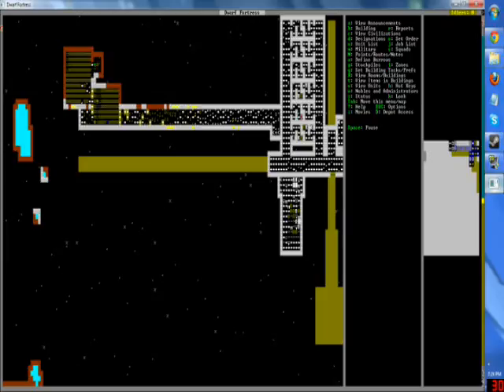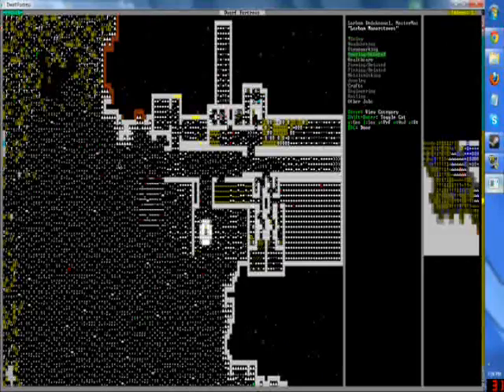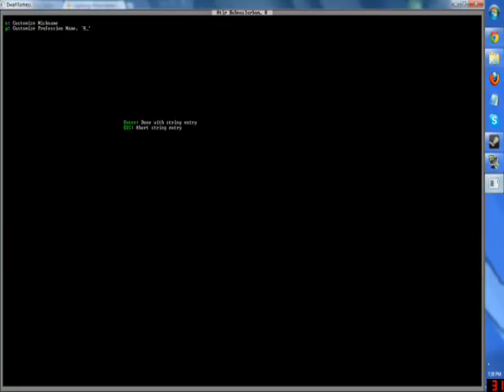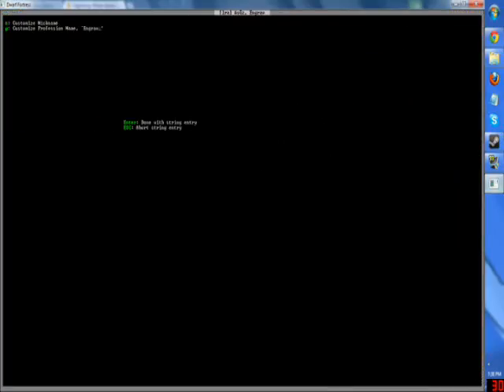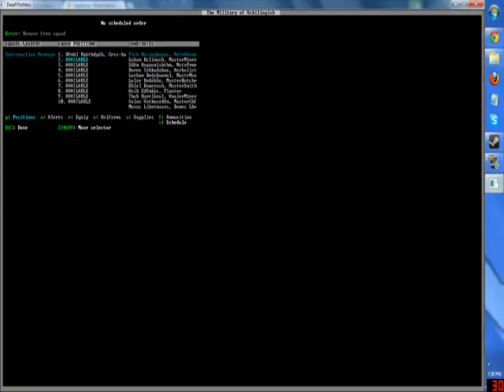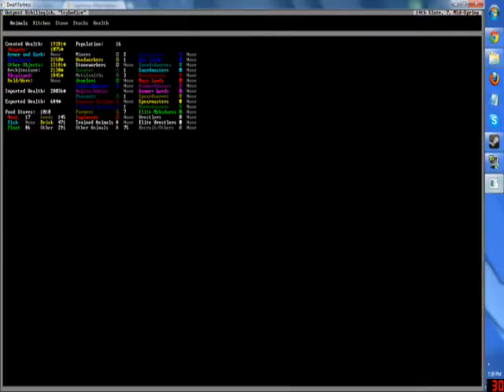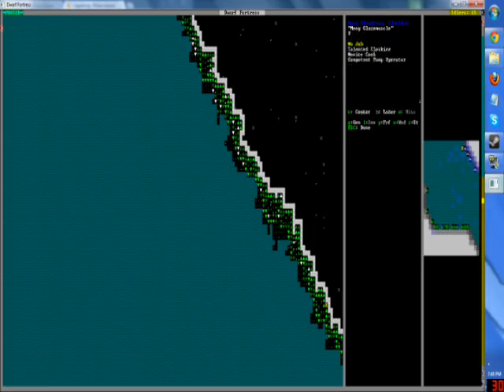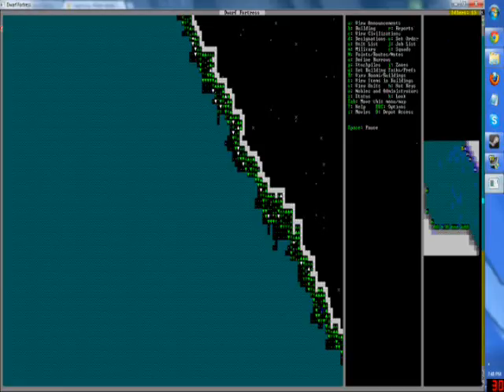Dwarf Fortress - 2012 - Part 10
Our MasterMiner is dead, slain by the foul foe of dehydration!

And I talk all about underground plants.